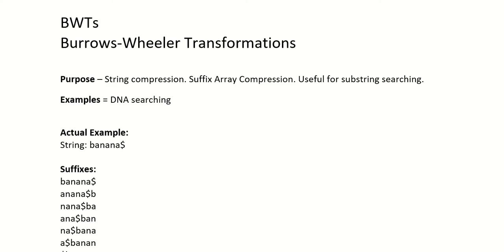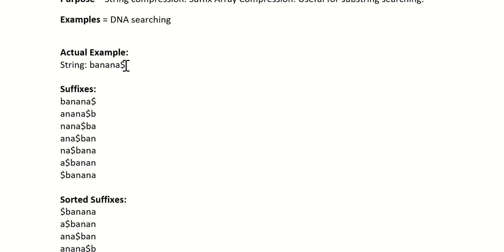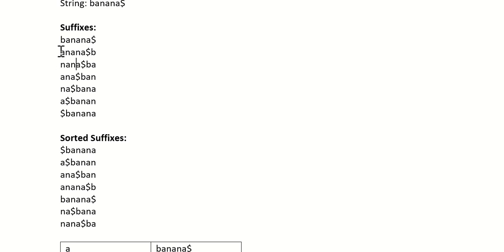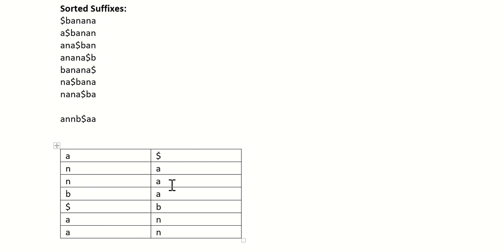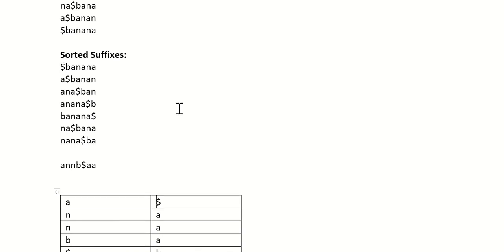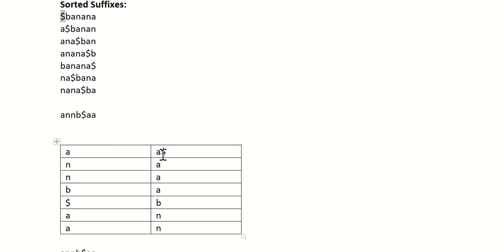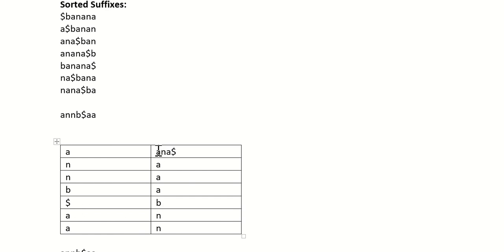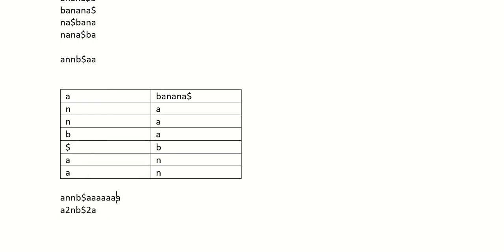Burrows Wheeler Transformations Explained and How to Invert BWTs